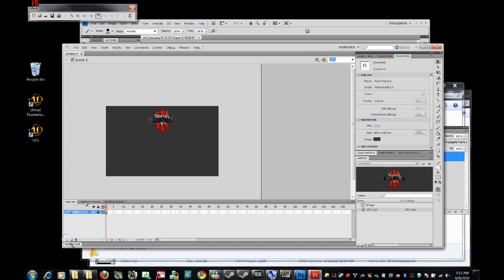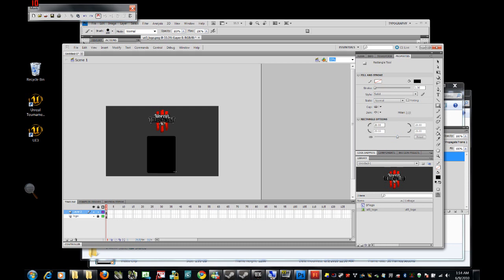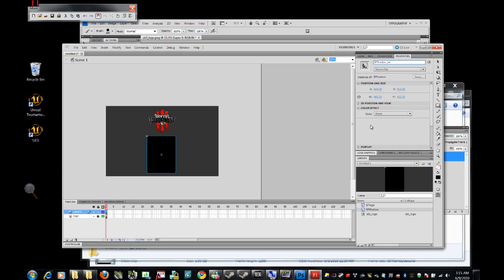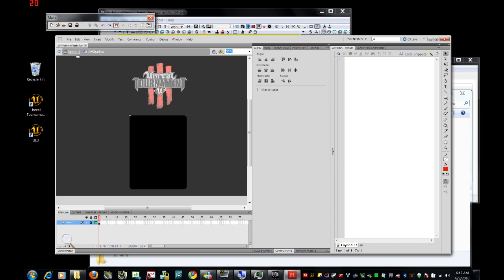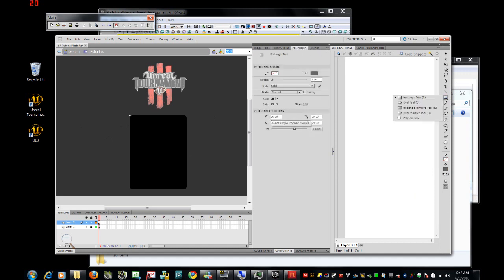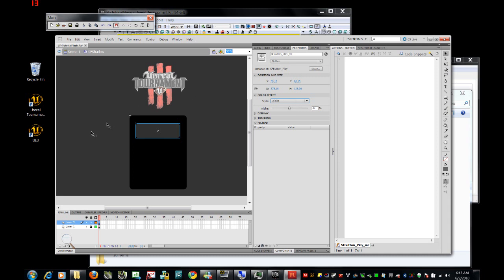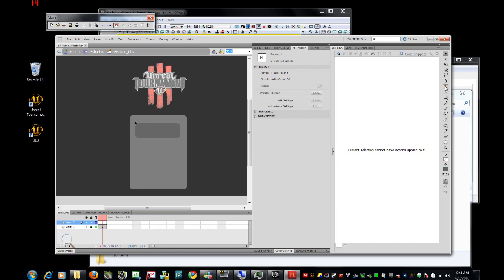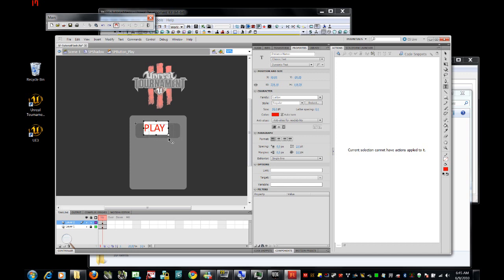Scaleform 4: Create a Flash Button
Make a "play button for the scaleform menu